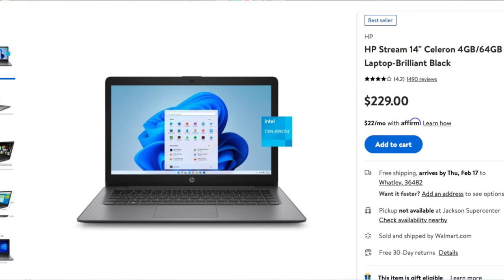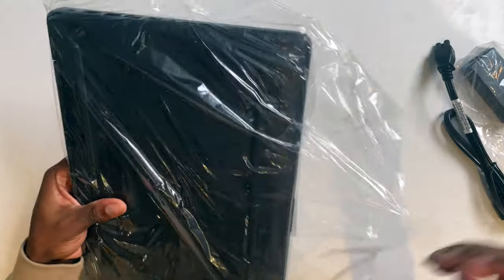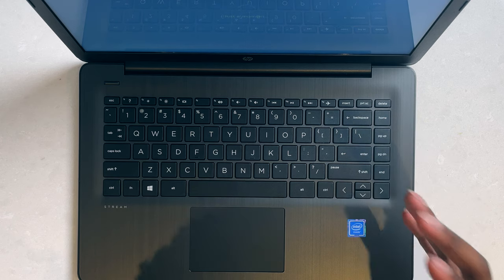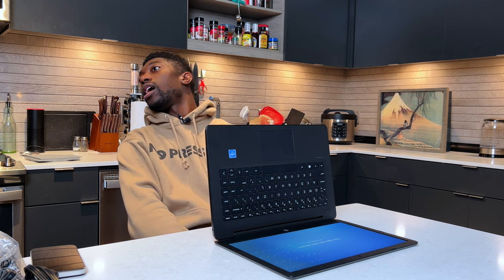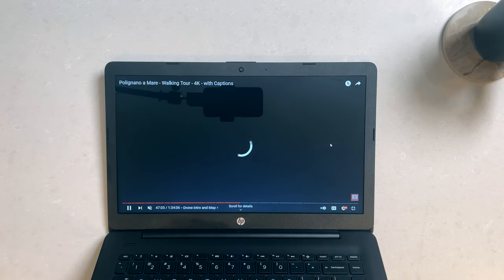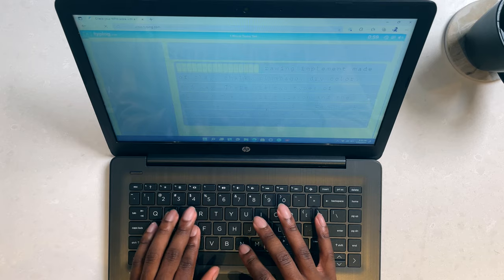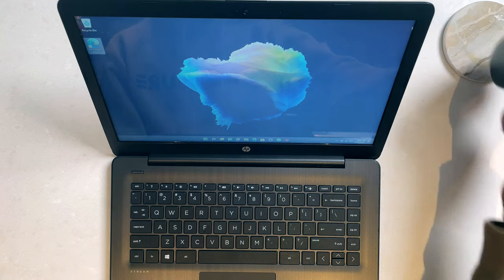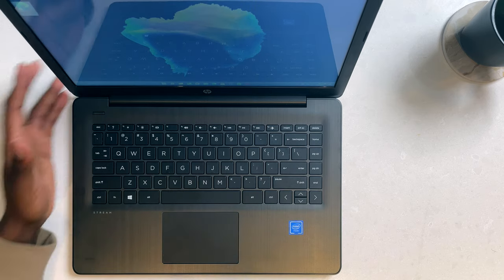CHEAPEST WALMART LAPTOP? - HP Stream 14 Review!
Unboxing and giving my first impressions of one of the cheapest AND best selling Windows laptop on Walmart, the HP Stream 14!